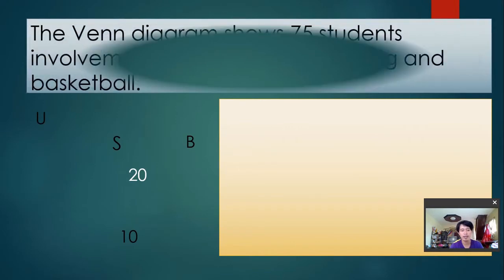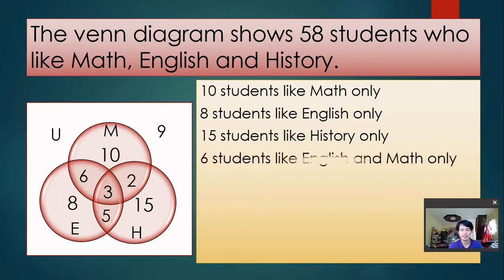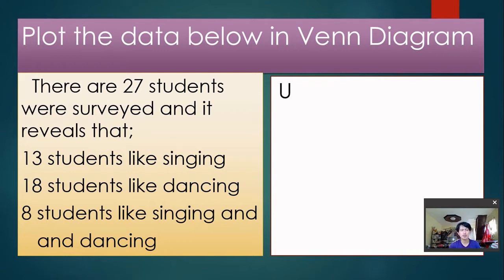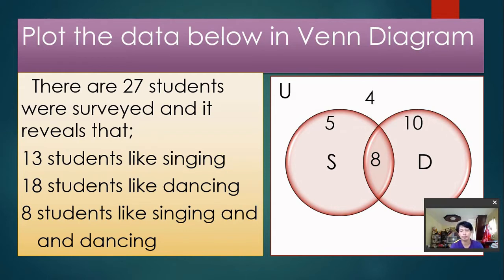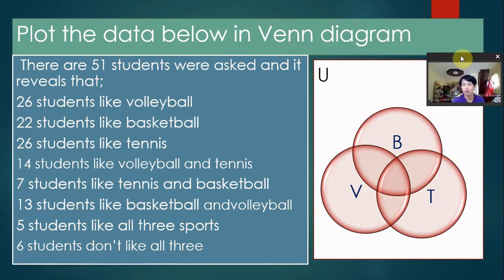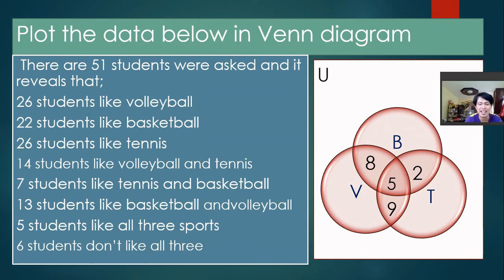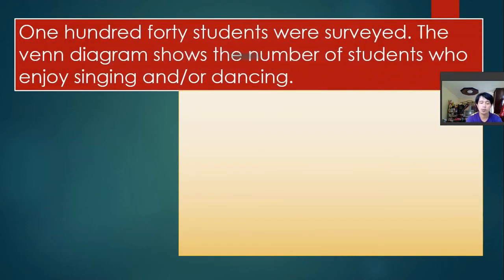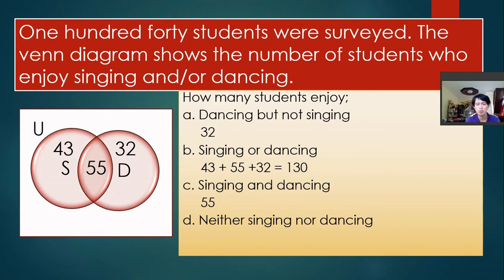Solving set problems using Venn diagram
This video explains thoroughly on how to solve problems using Venn Diagram